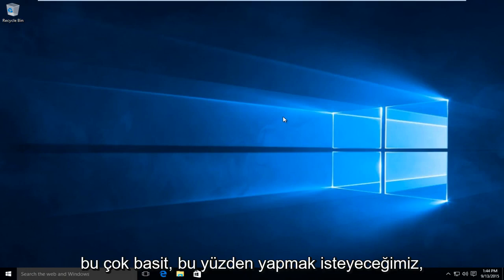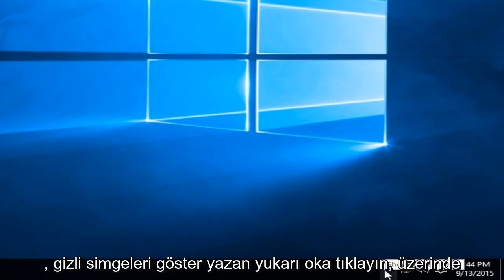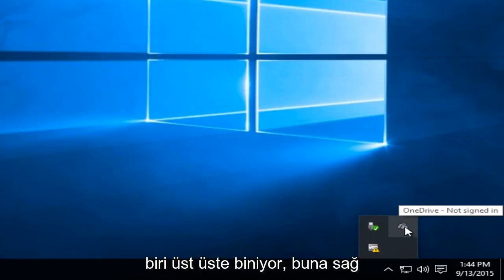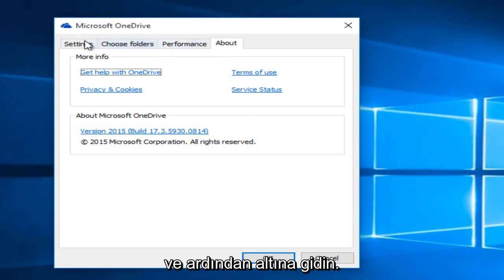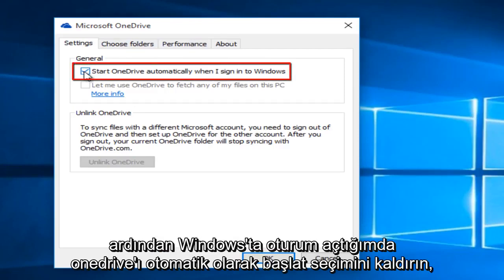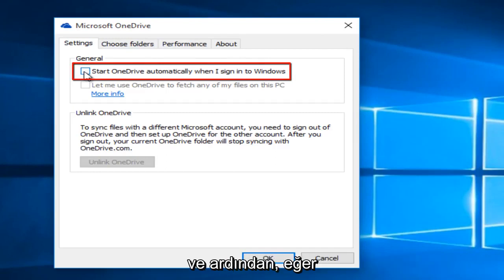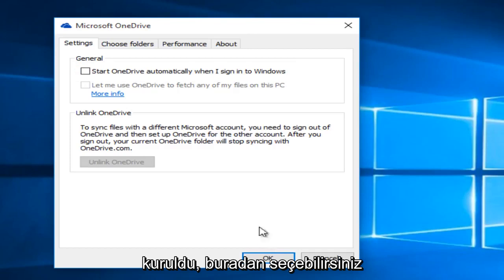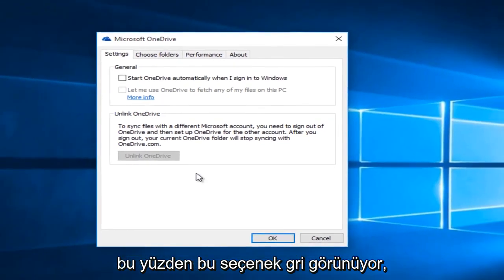Çözüldü - Windows 10'da OneDrive Nasıl Devre Dışı Bırakılır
Windows 10'da OneDrive nasıl kaldırılır.

Bu eğitim, bilgisayarınız her başlatıldığında OneDrive uygulamasının başlamasını durdurmak isteyen Windows 10 kullanıcıları için hazırlanmıştır. Yalnızca OnDrive'ı devre dışı bıraktığımız için, öğreticiler adımı tersten takip edilerek bir kez daha etkinleştirilebilir.